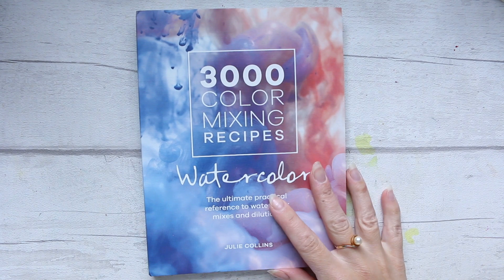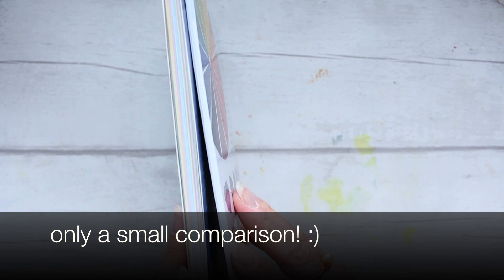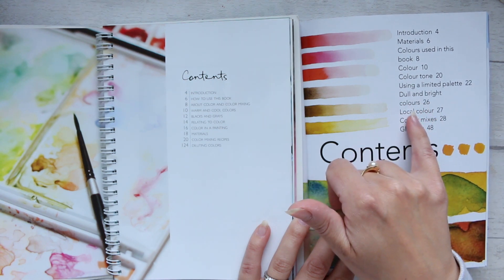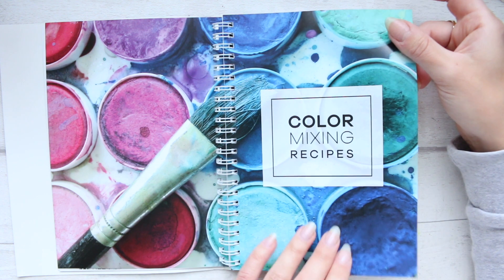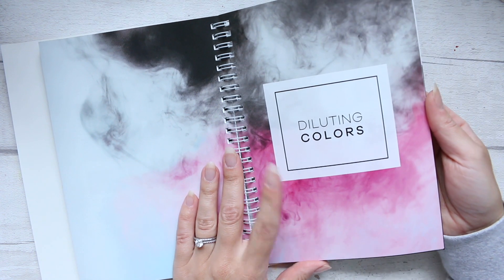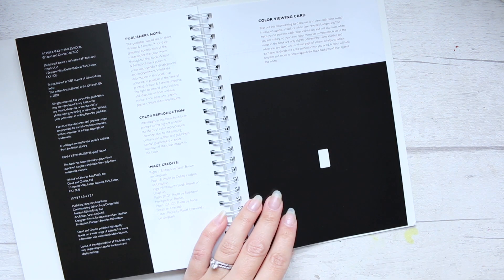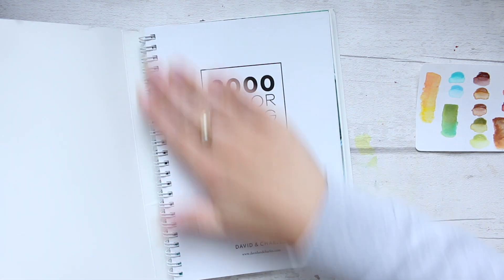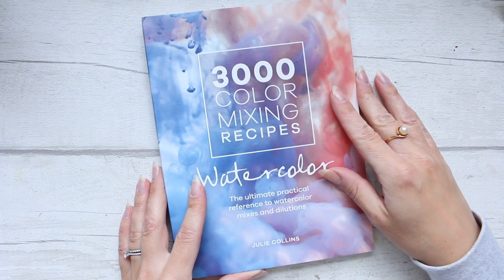3000 Color Mixing Recipes [for] Watercolor by Julie Collins | Book Review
Hi Everyone, here is the NEW book by Julie Collins that all of us have been waiting for! 3000 Colour Mixing Recipes is the extended and updated version of the original colour Mixing Guide [for] Watercolour published five years ago [2015].

Alyona x

*** NAILS: ***

• 3000 Color Mixing Recipes, Watercolour by Julie Collins:
AMAZON UK
AMAZON US

• Colour Mixing Guide for Watercolour by Julie Collins:
AMAZON UK
AMAZON US

• Modern Watercolour Botanicals book by Sarah Simon:
AMAZON UK
AMAZON US

OTHER RECOMMENDED BOOKS:

• The Little Book of Colour by Karen Haller:
AMAZON UK
AMAZON US

• Chromatopia, An Illustrated History of Colour by David Coles:
AMAZON UK
AMAZON US

• The Brilliant History of Colour in Art by Victoria Finlay:
AMAZON UK
AMAZON US

• The Secret Lives of Colour by Kassia St Clair [HARDCOVER!]:
AMAZON UK
AMAZON US